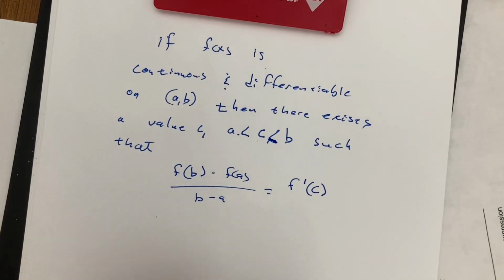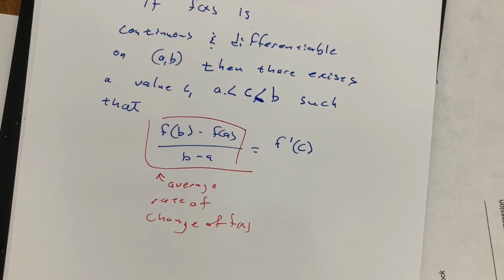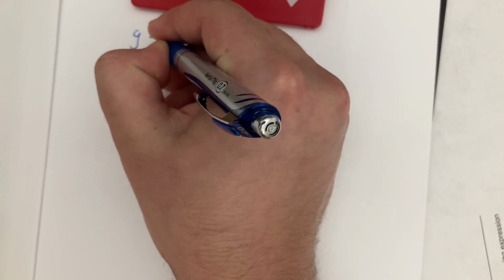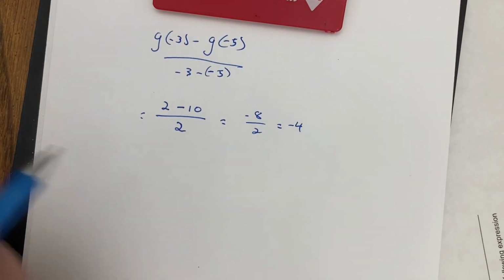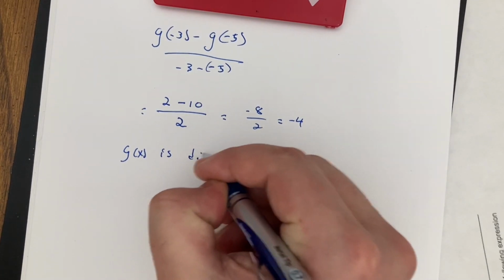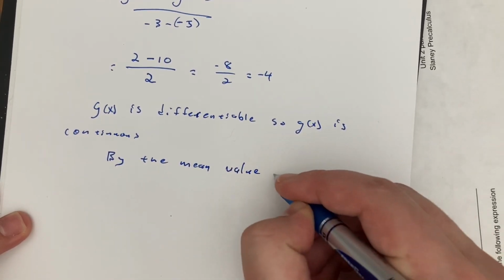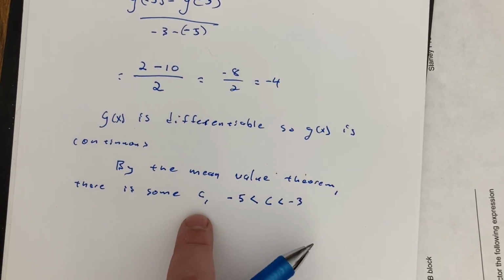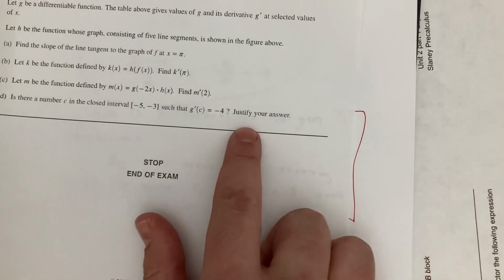Mean value theorem ap calc open response